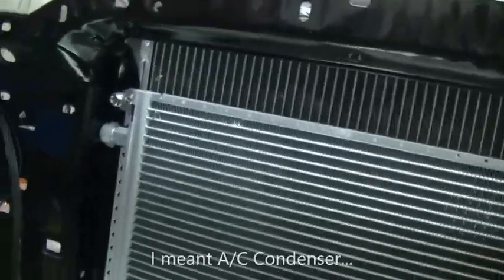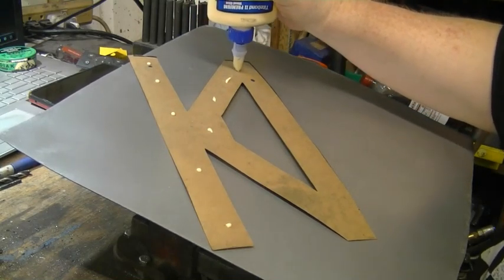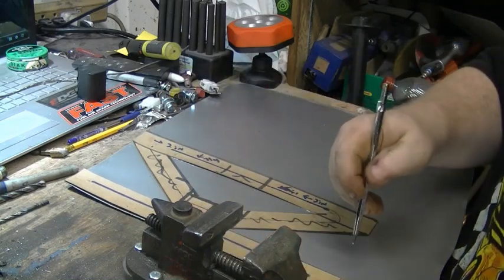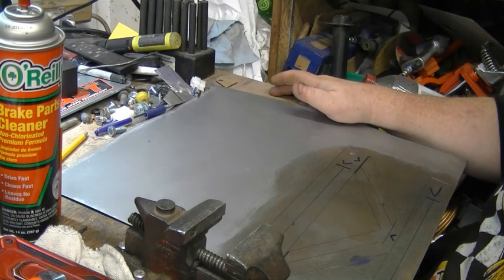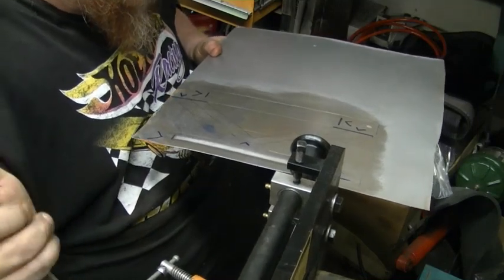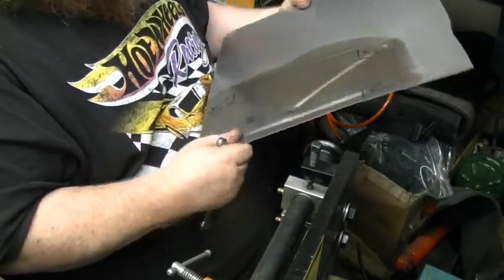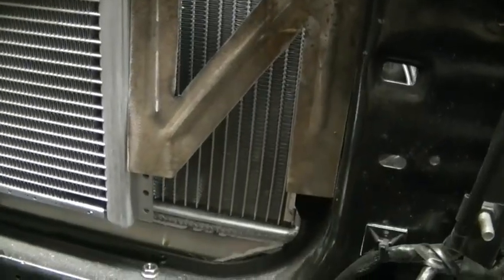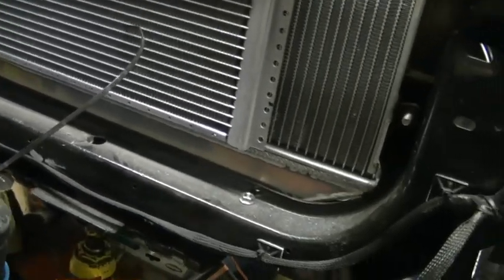Making An AC Condenser Mount For Black Betty